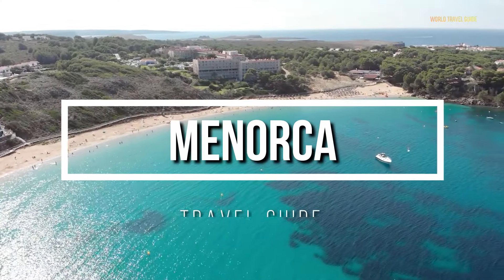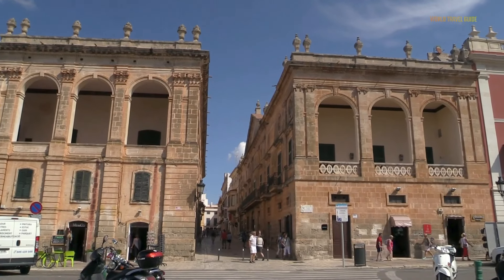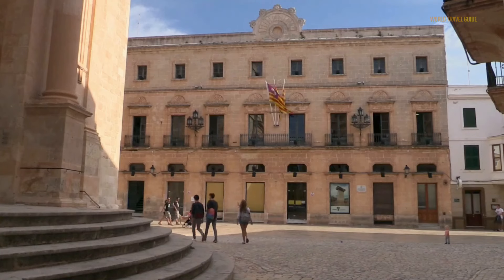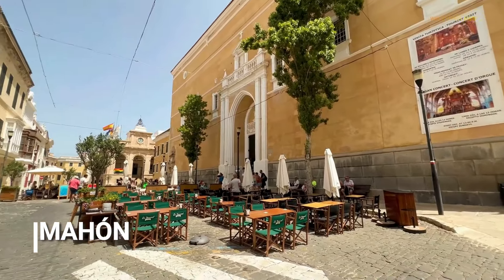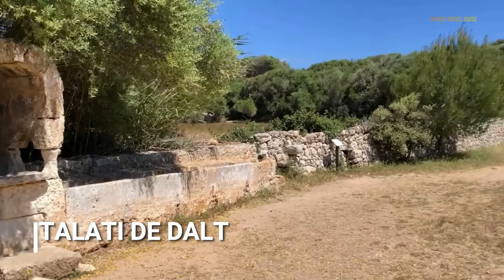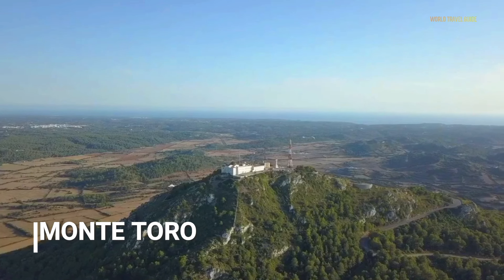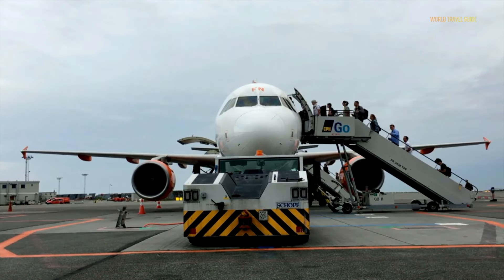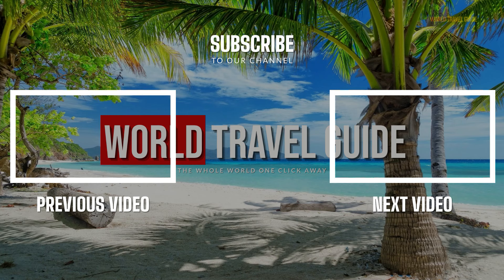MENORCA Travel Guide 2025 - The Most Beautiful Island in Spain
Menorca or Minorca is one of the Balearic Islands in Spain, located in the western Mediterranean Sea. Menorca is a popular travel destination, attracting tourists from around the world. Menorca is situated east of the Spanish mainland, and covers an area of 702 square kilometers, making it the second-largest Balearic Island. Menorca has a diverse landscape characterized by rolling hills, limestone cliffs and hidden coves. The island is known for its incredible coastal scenery and clear turquoise waters, and is considered the most beautiful island in Spain. The capital city of Menorca is Mahón, also known as Maó.

0:00 - Intro
1:27 - Ciutadella
2:47 - Cala Galdana
3:40 - Cala Macarella
4:30 - Mahon
5:42 - Talati de Dalt
6:24 - Binibeca
7:14 - Monte Toro
7:59 - Fornells
8:42 - How to reach Menorca